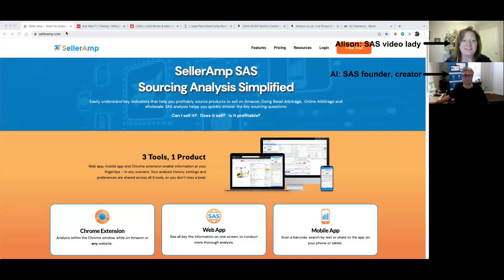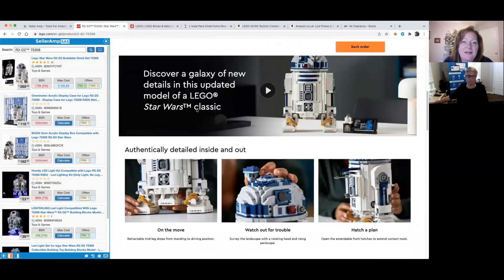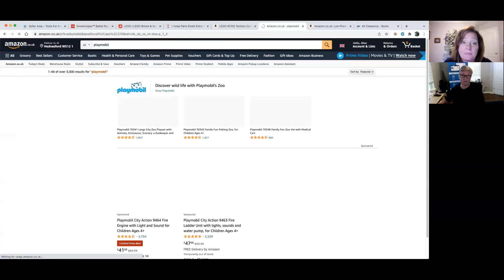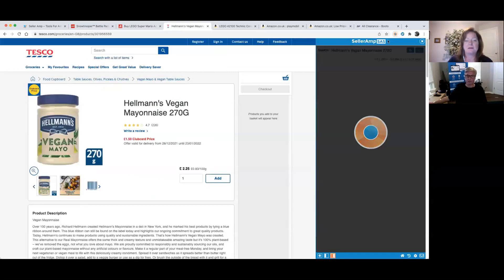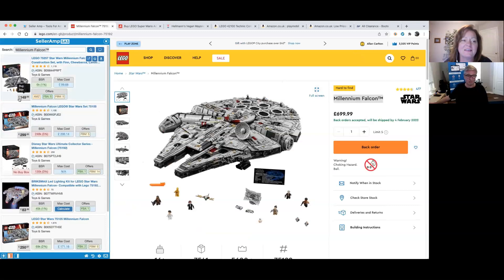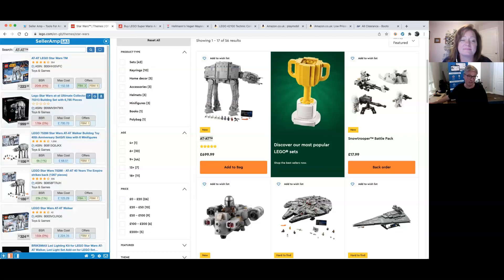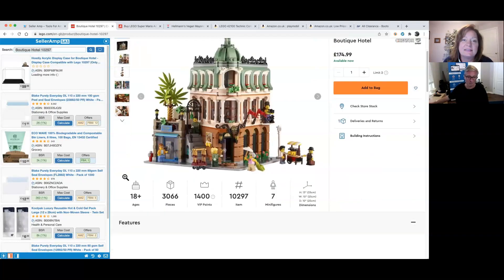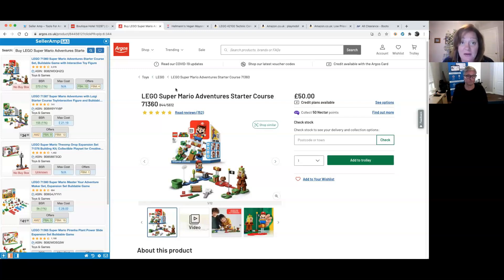SAS Smart Search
Once again, SAS has come up with a feature new to arbitrage analysis - introducing SAS Smart Search. Learn all about it in this video including...
►00:29 What it is
►1:00 How it works (e-commerce site)
►2:06 How it works (Amazon page)
►2:25 How it works (SAS Storefront Search)
►2:56 How it works (searching brands, lines)
►4:00 Example - getting to correct product quicker
►4:59 Smart Search versus previous right click searching
►6:56 Smart Search accuracy vs common terms
►9:10 How to get Smart Search

This new, innovative feature makes your SAS searches on the Chrome extension even quicker and more accurate than the previous SAS search method. And there is no need to highlight text or numbers to search. Once on the product page just right click and “SAS Smart Search”.

There are 3 ways to access Smart Search:
Go to a new page and click the SAS button in the Chrome toolbar.
Right click on any web page and select “SAS Smart Search"
Create a Keyboard shortcut (tutorial coming soon)

There’s a number of ways to use Smart Search too:
On any e-commerce product page…really on any page on the internet. Smart Search will show you search results of what it believes you are looking at.
On any Amazon product page…launch straight into SAS analysis
On any Amazon seller storefront…launch straight into SAS Storefront Search

So whether you are looking for a specific product or looking for new products to source, SAS Smart Search will get you to the product you want even quicker and more accurately than before.